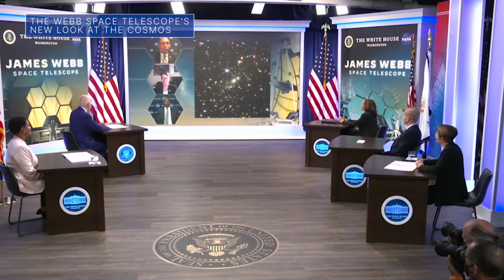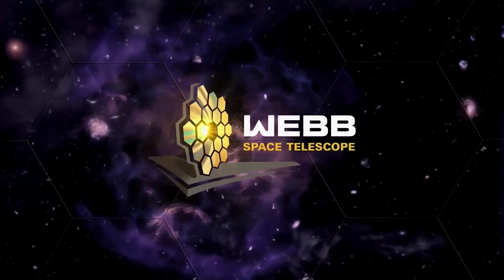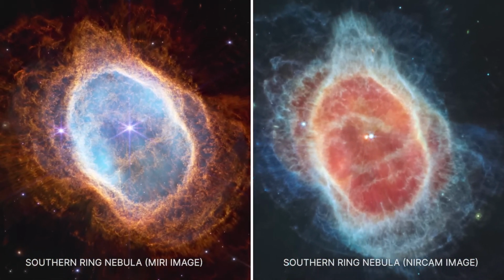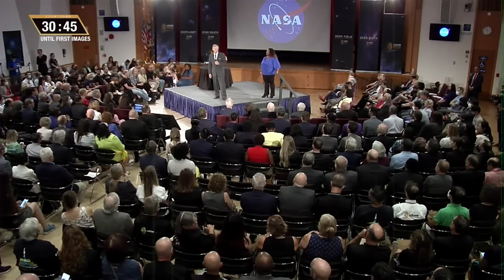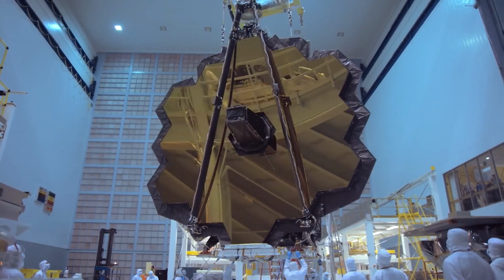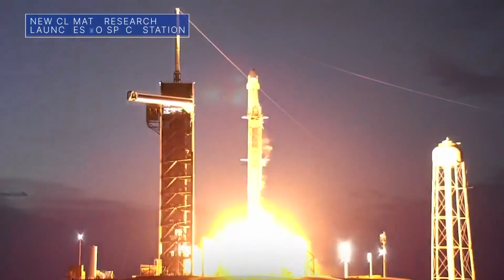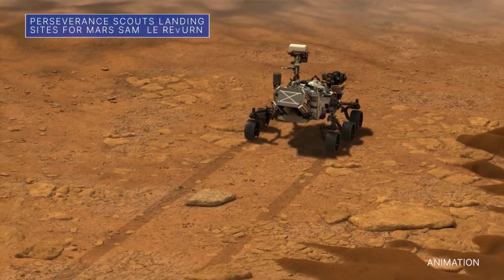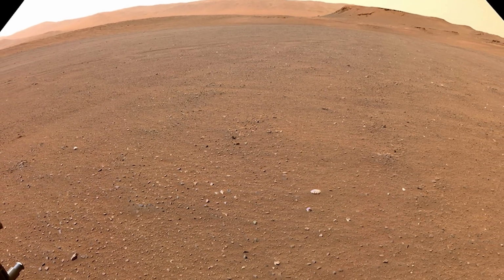The Webb Space Telescope’s New Look at the Cosmos on This Week @NASA – July 15, 2022 1080